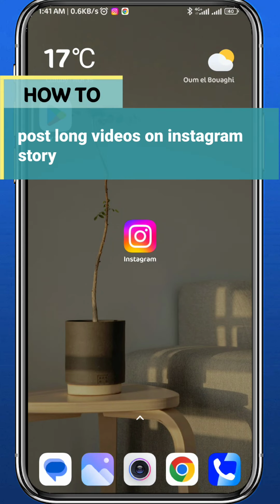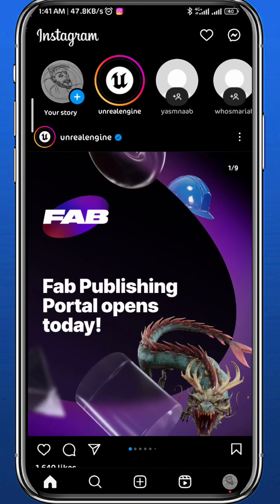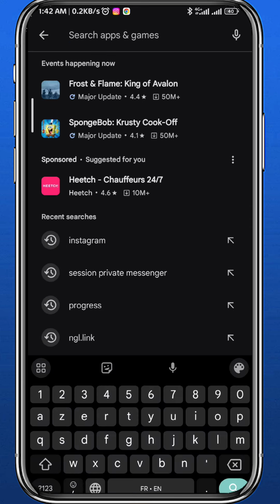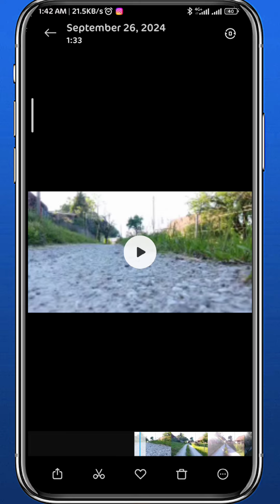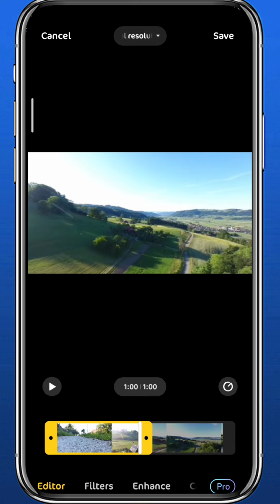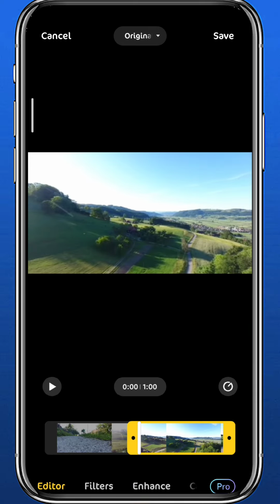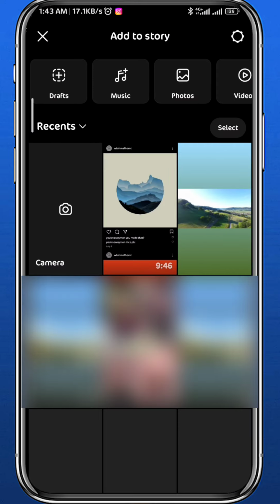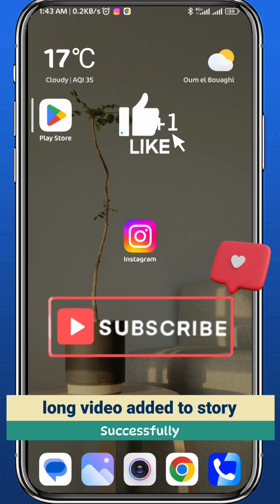How to Post a Long Video on IG | Upload Long Videos on Instagram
Learn How to Post a Long Video on IG with this Easy Tutorial that will allow you to Upload Long Videos on Instagram Story.
how to post long video on Instagram